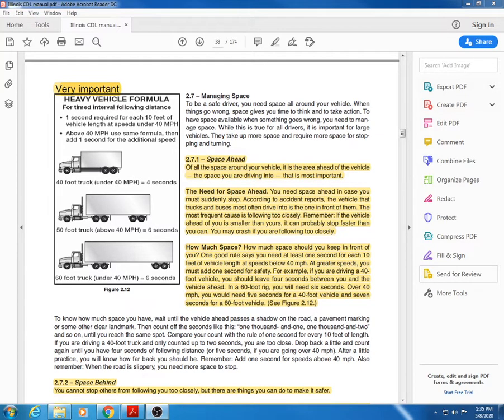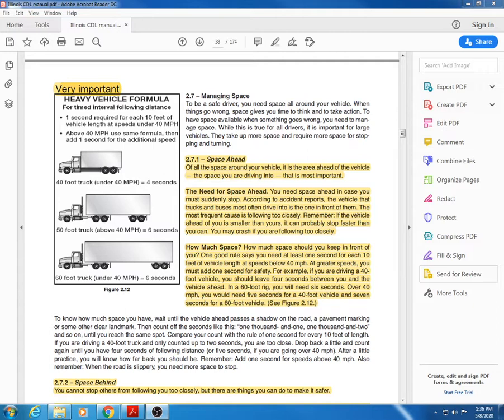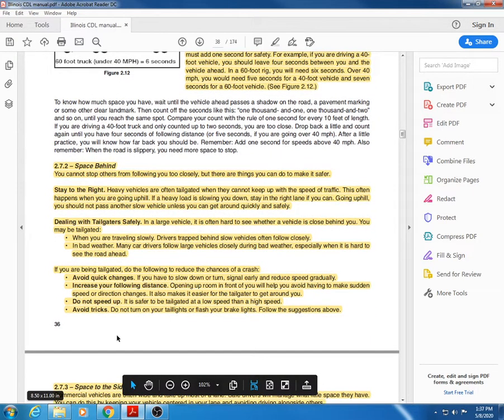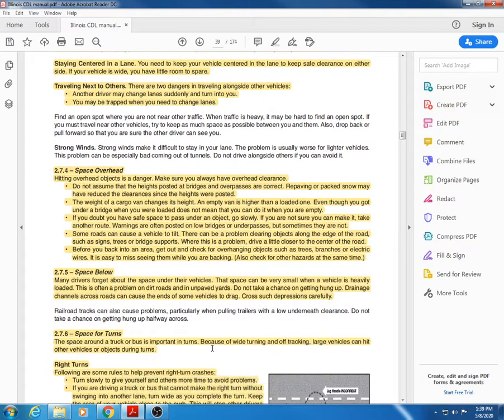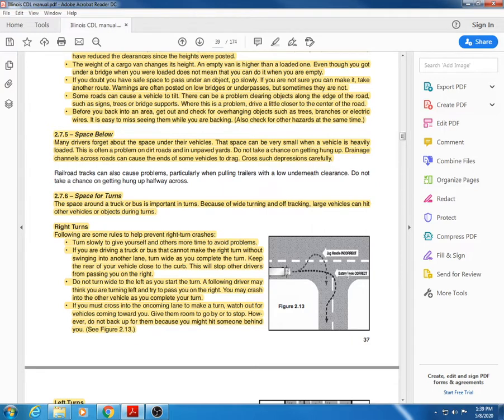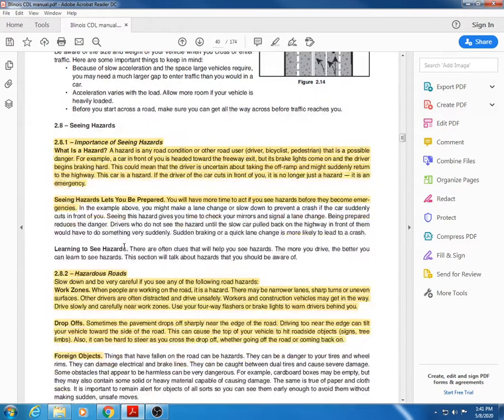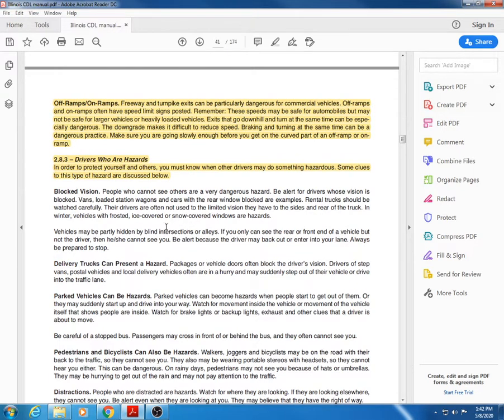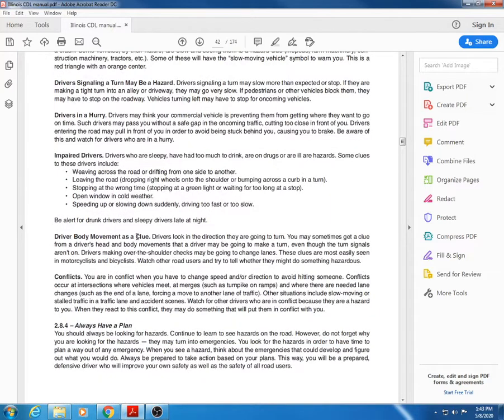CDL subsections 2 7 2 8